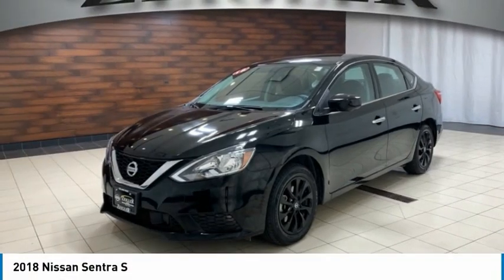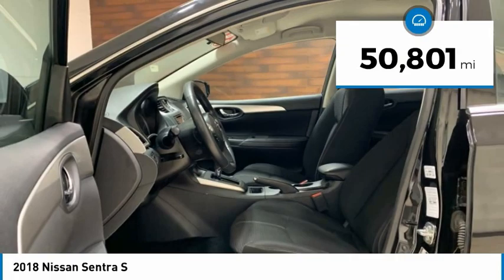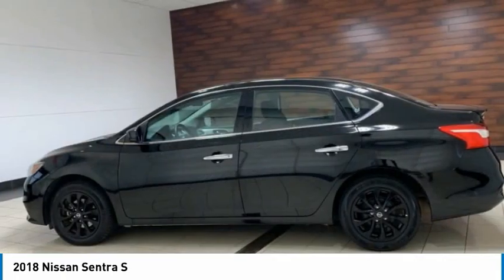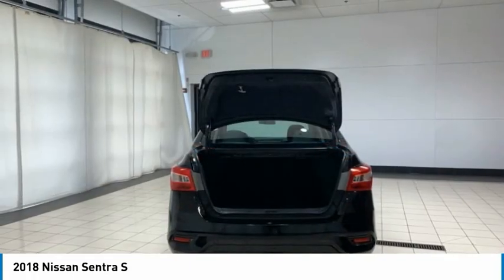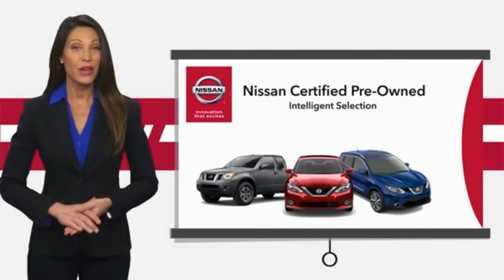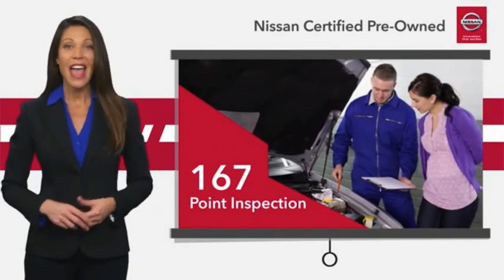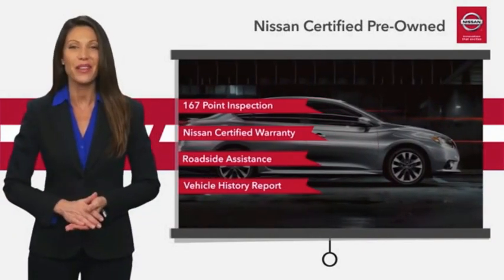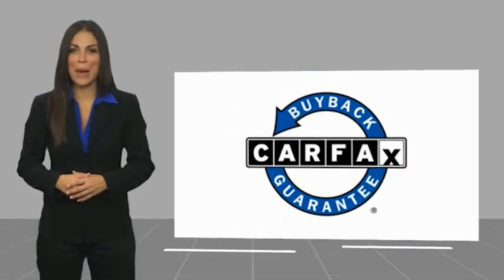2018 Nissan Sentra Used P5117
2018 Nissan Sentra S

Recent Arrival! 2018 Nissan Sentra S Midnight Edition Super Black ++NISSAN CERTIFIED++, **NON SMOKER, **ONE OWNER, **REAR VIEW CAMERA, **ALLOY WHEELS, **HANDS FREE BLUETOOTH, CLEAN AUTO CHECK, 5 COLOR DISPLAY, STREAMING AUDIO, EXCLUSIVE BLACK 16 ALLOY WHEELS, TIRE PRESSSURE MONITORING, TIRE PRESSURE MONITORING, CVT with Xtronic, Charcoal w/Premium Cloth Seat Trim. COMPLETE 100% OF YOUR PURCHASE ONLINE AND WE WILL DELIVER THE CAR TO YOUR HOME/BUSINESS! Nissan Certified Pre-Owned Details:brbr  * Vehicle Historybr  * Limited Warranty: 84 Month/100,000 Mile (whichever comes first) from original in-service datebr  * Transferable Warrantybr  * Includes Car Rental and Trip Interruption Reimbursementbr  * Roadside Assistancebr  * 167 Point Inspectionbr  * Warranty Deductible: $100brbrbrNissan of Orland Park is now a member of the Zeigler Auto Group. For A Great Experience is not just our motto -- it's how we do business. We have over 250 New, Certified Pre-Owned and Pre-Owned vehicles in stock. We have one of the best selections to choose from in the Chicagoland area. Come in and meet the new team at Nissan of Orland Park. The value of used vehicles varies with mileage, usage and condition.  Book values should be considered estimates only.